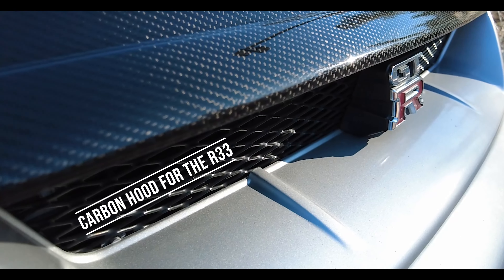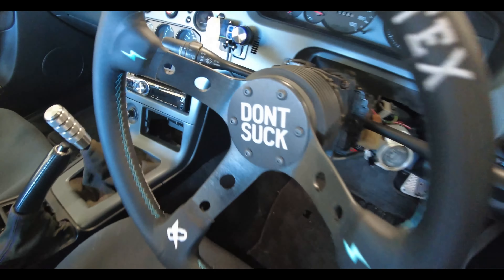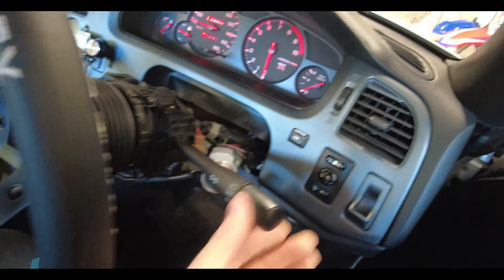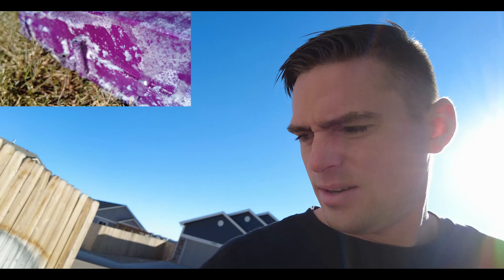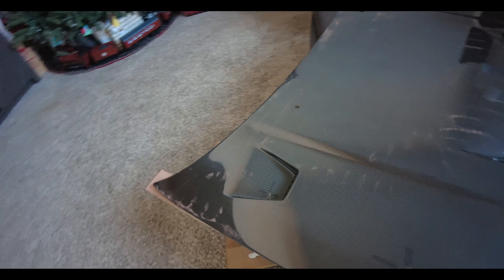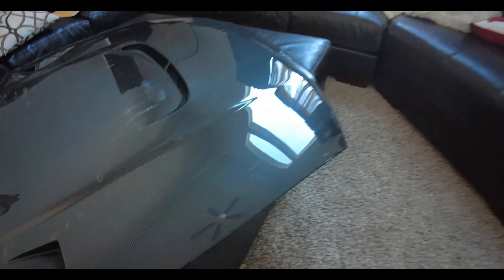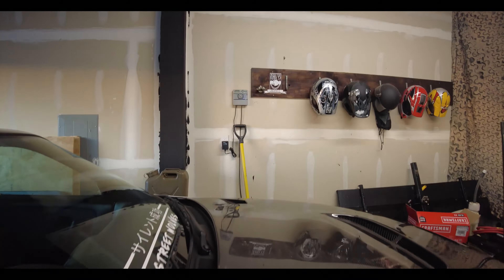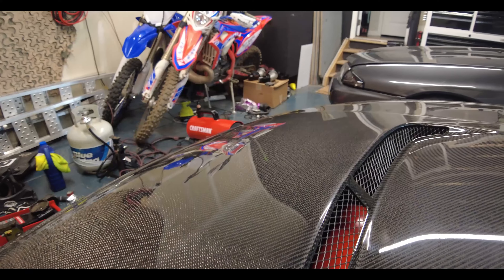The R33 gets a carbon hood